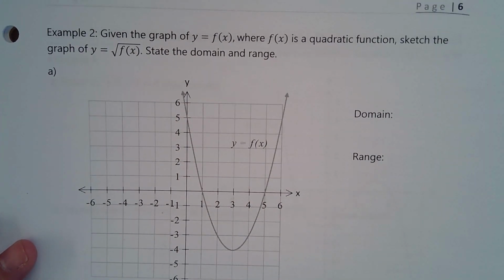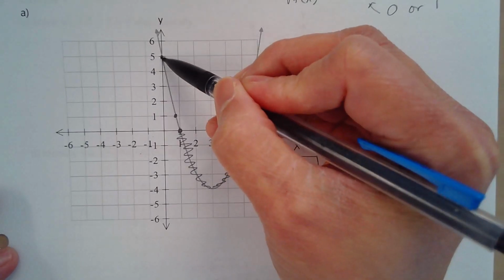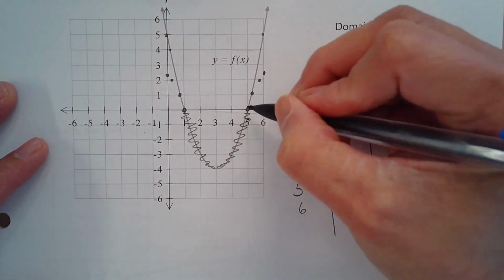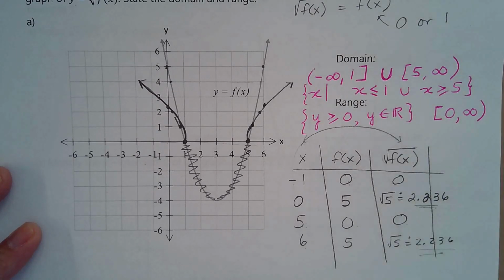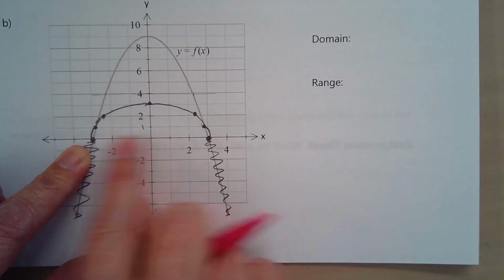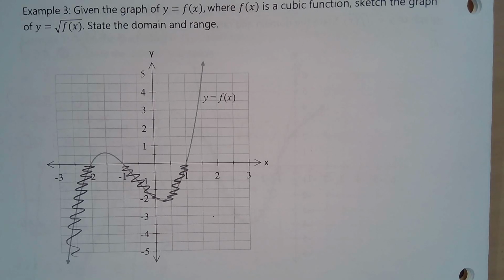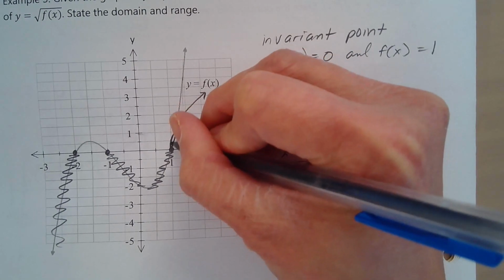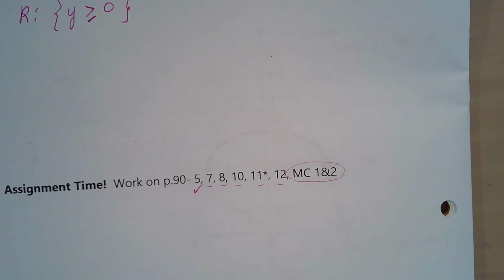Lesson 2 Square Root of a Function (Quadratic and Cubic)